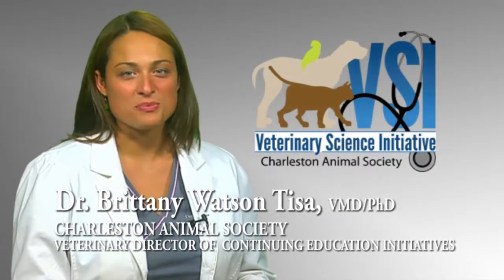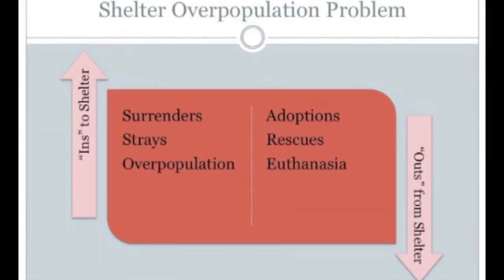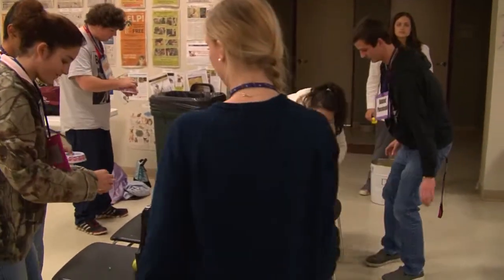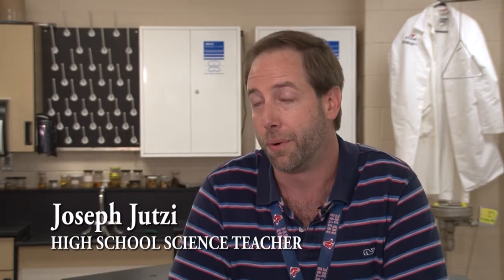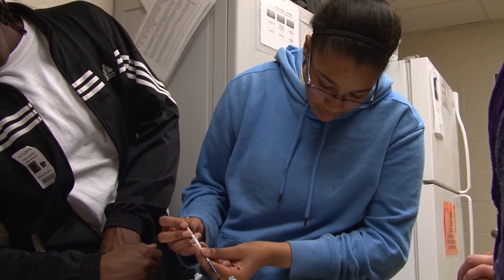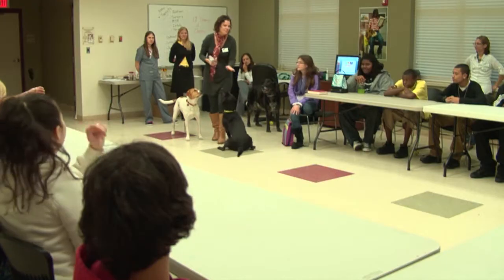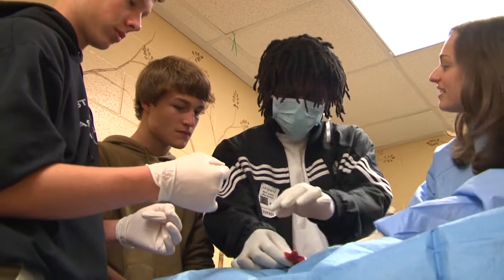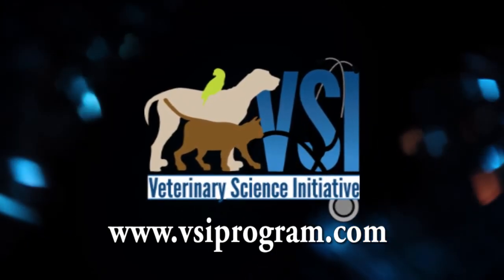What is the Veterinary Science Initiative?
VSI is an educational program started at Charleston Animal Society that engages young students in science by using veterinary medicine as a building block.